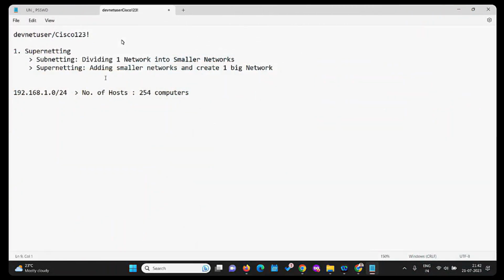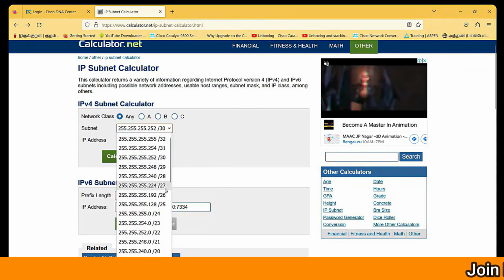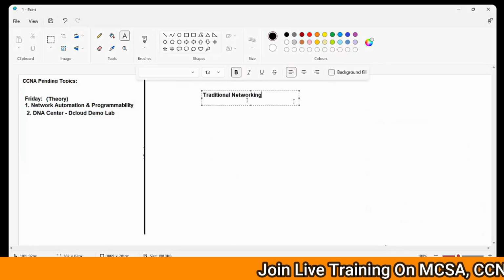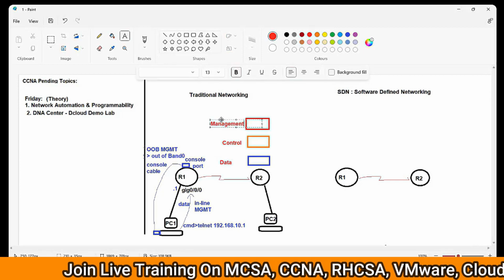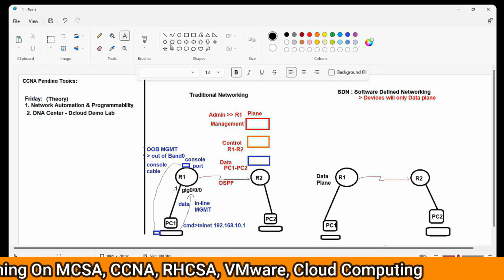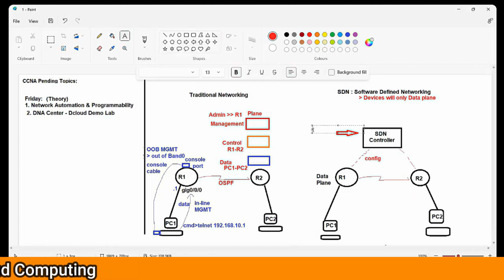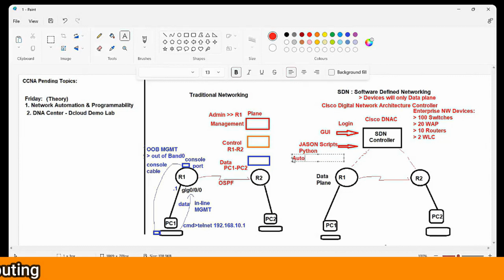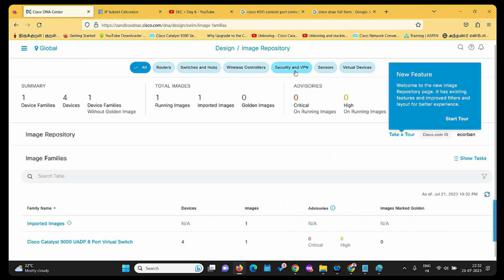CCNA | Live Training |CCNA 200-301 Full course| Network Automation & Programmability |CCNA class #28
icnt college

 icntcollege
icnt college
 icntgroup

what is ccna certification?
how to start career in ccna?
ccna job and salary?
is ccna good for IT Career?
ccna career opportunities?
ccna switching?
ccna  200-301
ccna routing ?
ccna dynamic routing ?
how to manage switching over a ccna?
cisco switch management ?
cisco iOS?
best it courses.
ccna free course
ccna certification fee
ccna videos in hindi